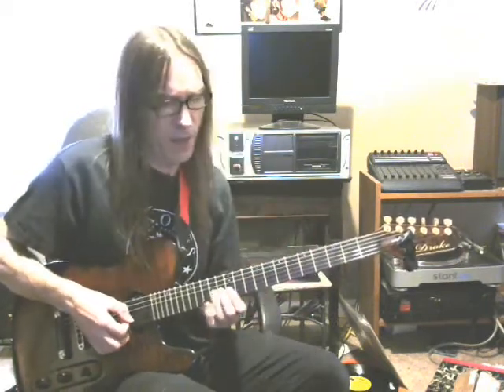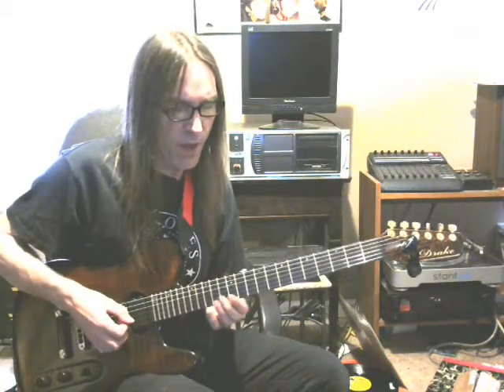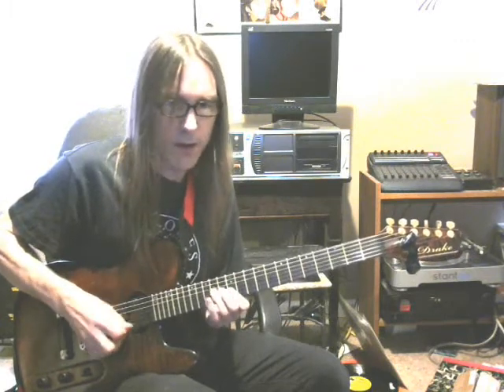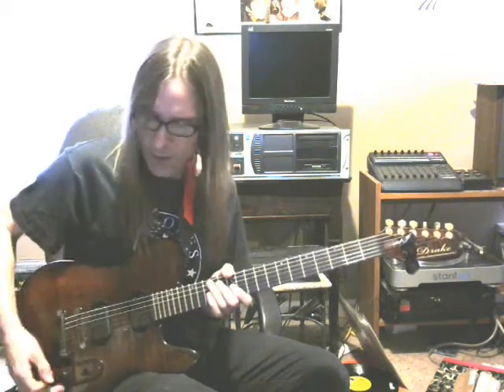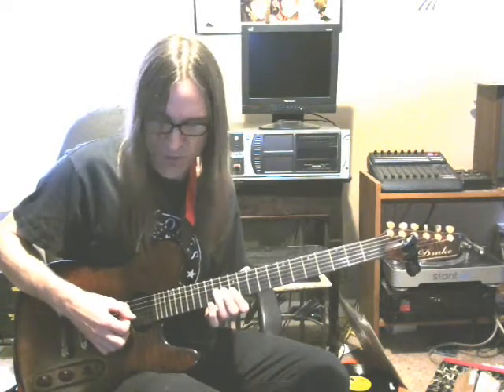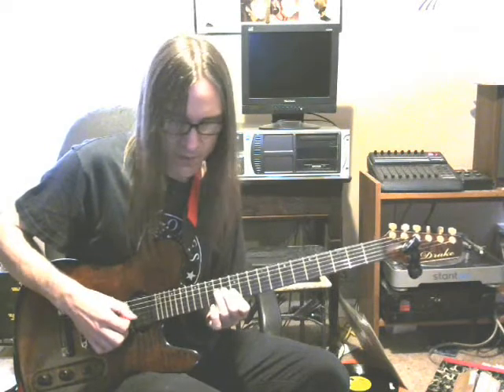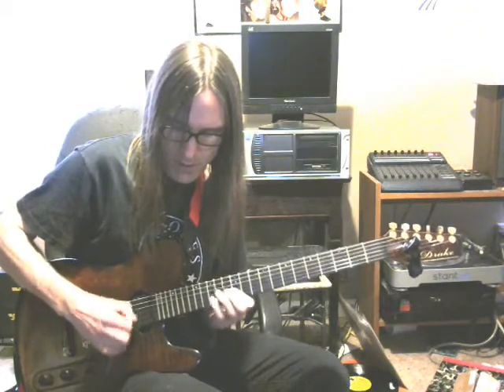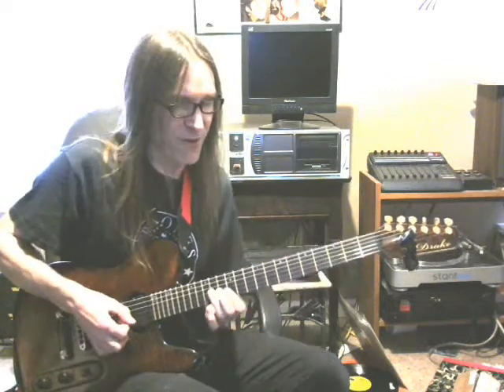Tuesday Riffs With Tim - Insanely Fast Pentatonic Lick!